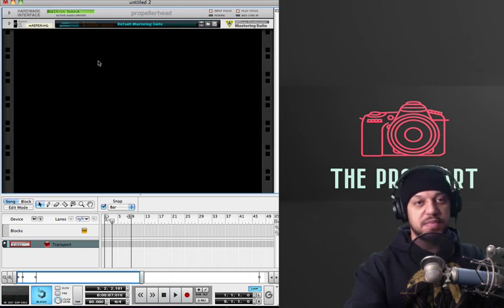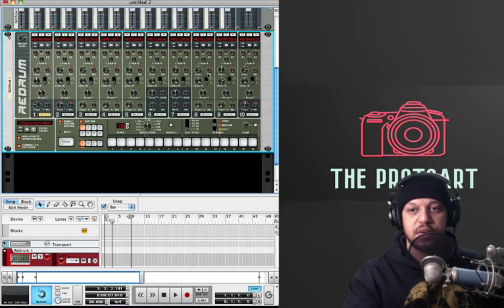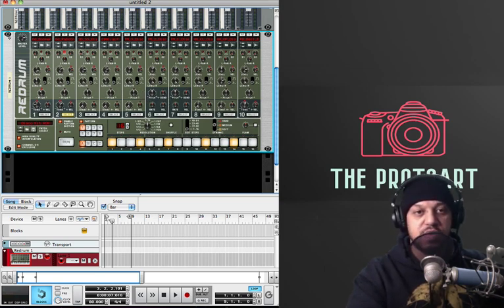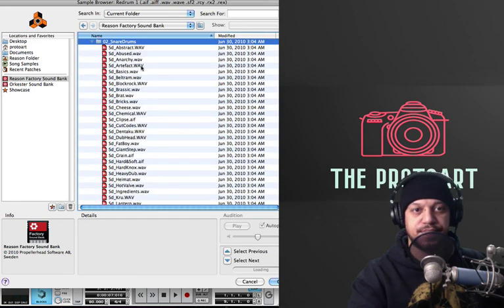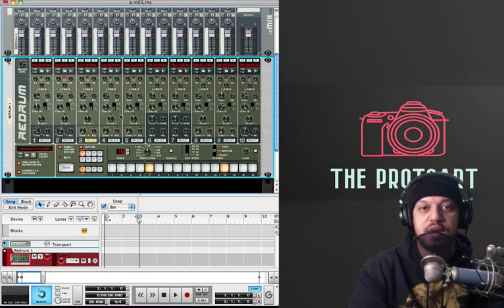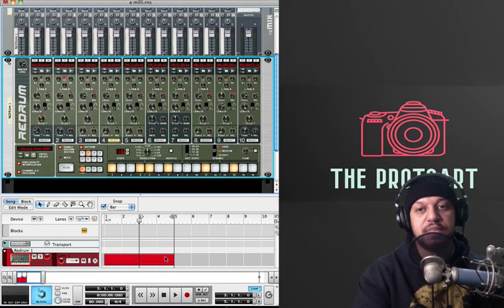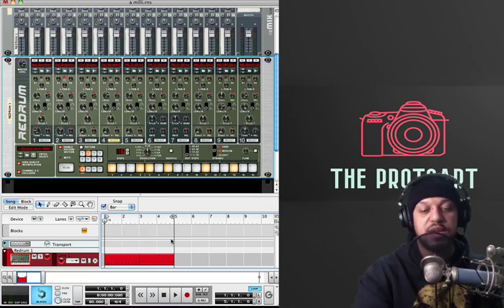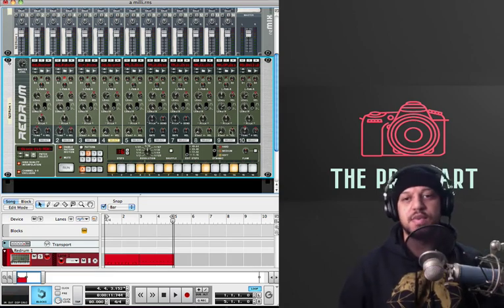reason curriculum lesson 3 intro to drum machine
Hello, and welcome to this introductory video on music production and reasons. joined me as I take you through the beginning stages of creating your own production